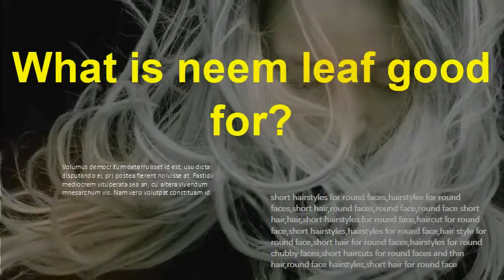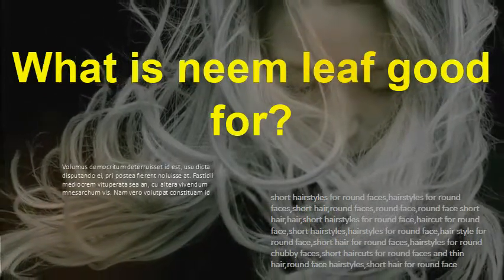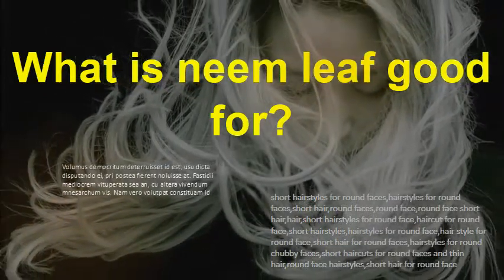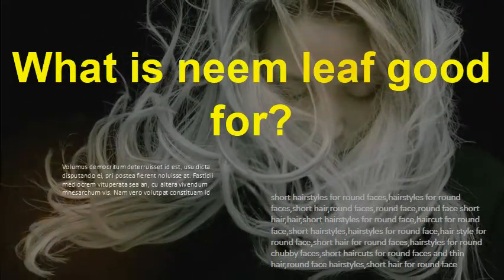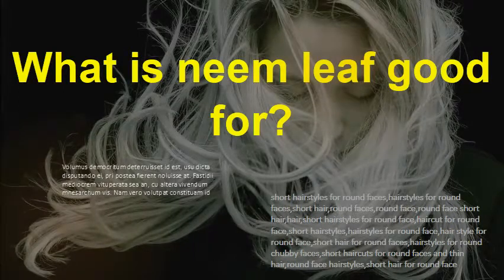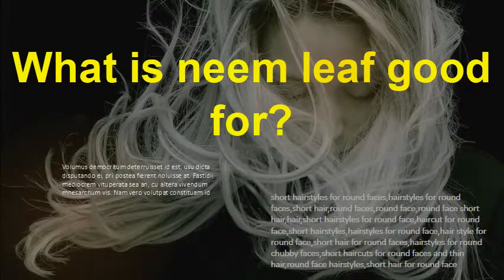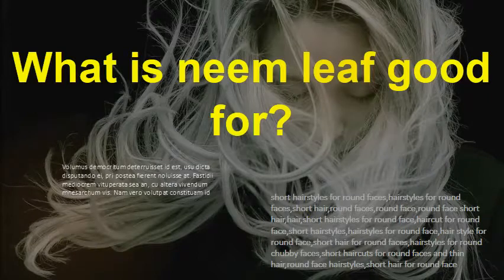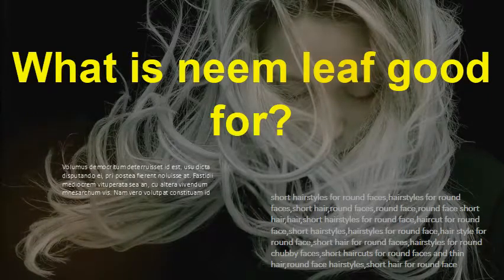Where are neem leaves found? What is neem leaf good for?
Neem leaf is used for leprosy, eye disorders, bloody nose, intestinal worms, stomach upset, loss of appetite, skin ulcers, diseases of the heart and blood vessels (cardiovascular disease), fever, diabetes, gum disease (gingivitis), and liver problems. The leaf is also used for birth control and to cause abortions.  Here are the 18 benefits of neem leaves for hair, skin & health that make it so useful. Grown throughout India, neem tree is well known not only for its Gedunin and nimbidol found in the leaves of neem are powerful   Azadirachta indica, commonly known as neem, nimtree or Indian lilac, is a tree in the Neem trees also grow in islands located in the southern part of Iran. Its fruits Tree: Besides its use in traditional Indian medicine, the neem tree is of great    Neem comes from the Indian lilac tree. It is available as an oil or extract. In this article, learn about the uses and benefits of neem, as well as    Benefits of neem: Neem is a popular medicinal herb thats been part of Weve listed uses of neem leaves, flowers and more. A 2008 study also found the alcoholic extractof the neem flowers to be an effective contraceptive.  All parts of the neem tree- leaves, flowers, seeds, fruits, roots and bark have been used traditionally for the treatment of inflammation, infections, fever, skin diseases and dental disorders. The medicinal utilities have been described especially for neem leaf. A neem tree normally begins bearing fruit after 3-5 years, becomes fully it is said that the fallen neem leaves, which are slightly alkaline (pH 8.2), are good for   Nearly all parts of the neem tree are useful, and many of its medicinal and cosmetic uses are based on its antibacterial and antifungal properties. Neem is    Health Benefits of Neem Leaves, Neem tree (Azadirachtaindica) is a tropical evergreen tree native to India and the Indian subcontinent   2 days ago - Ayurveda has been using extracts of neem tree as a key ingredient, for goodhealth and well being. Here are top 10 health benefits of neem